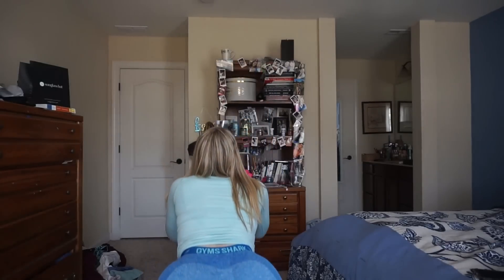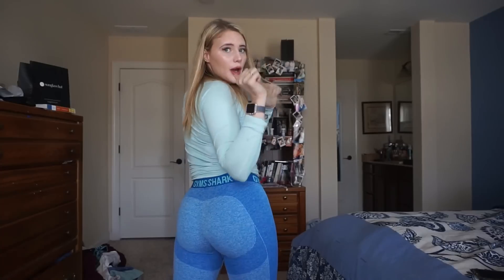NEW Gymshark Flex & Fit Leggingsv3 Try On + SQUAT TEST! FAIL!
I do fitness and other random things that put a smile on my face.